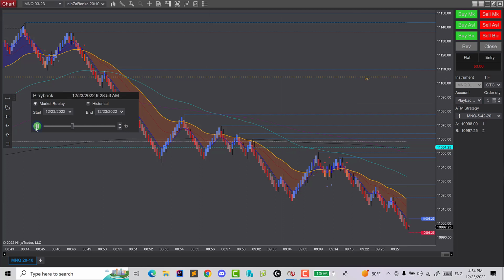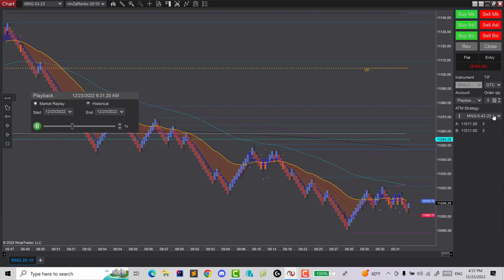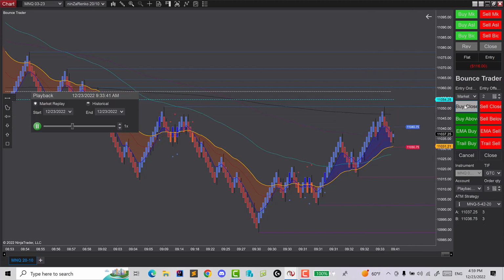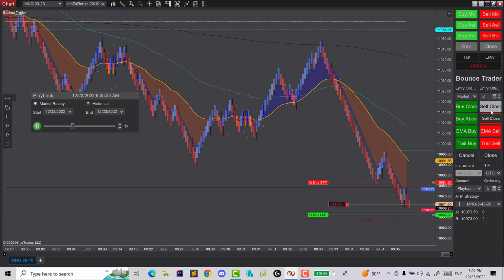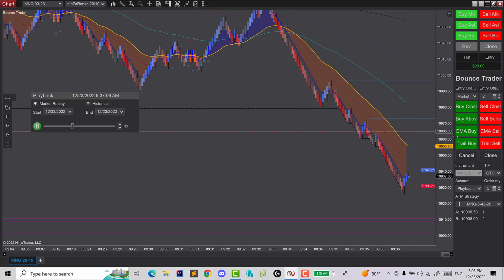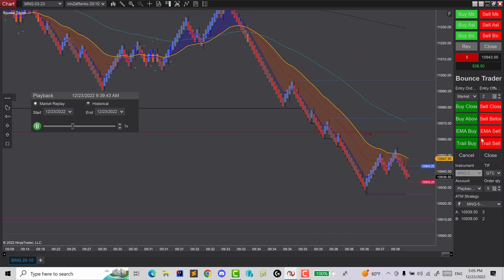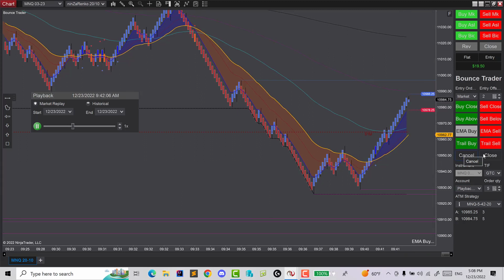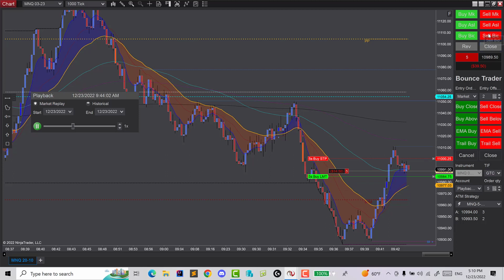How To Use Chart Trader In NinjaTrader 8 - Difference Between Default Chart Trader And Bounce Trader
In this guide I will describe how to use bounce trader as well as difference between trading with default chart trader and bounce trader. Bounce Chart Trader works with renko, time or tick based charts.

Ninja trader is widely regarded as one of the best and most affordable trading platforms on the market today to trade futures.

Learn this method and apply it to any futures market.